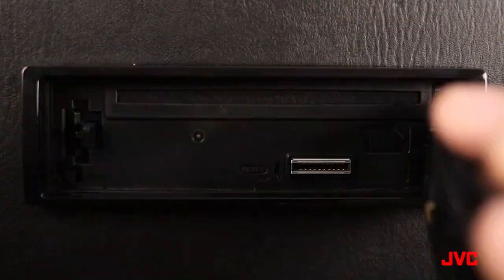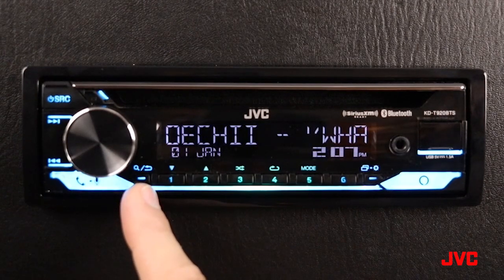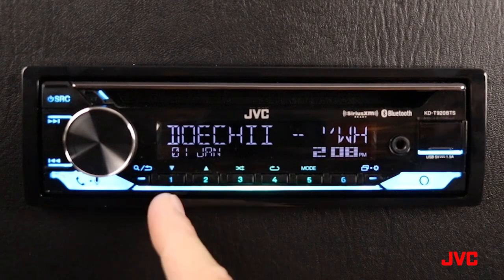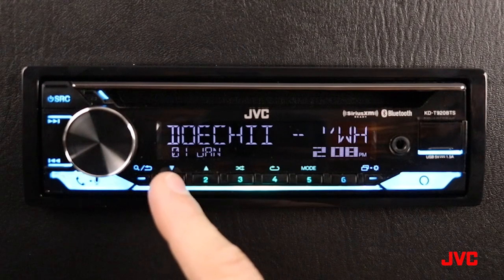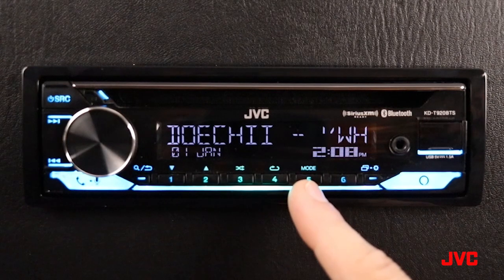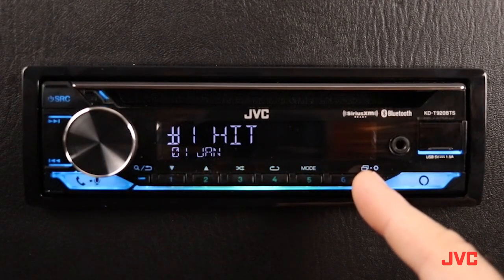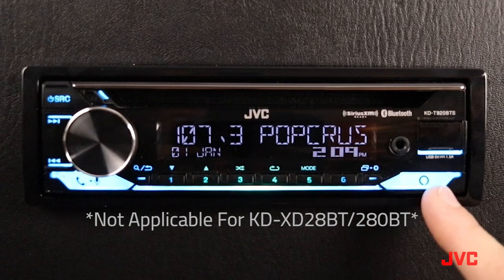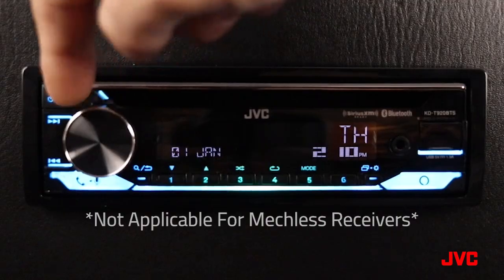JVC Audio Receiver Faceplate Tour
This video walks you through a general layout of JVC Audio Receiver faceplate buttons and control features in the single din line-up.